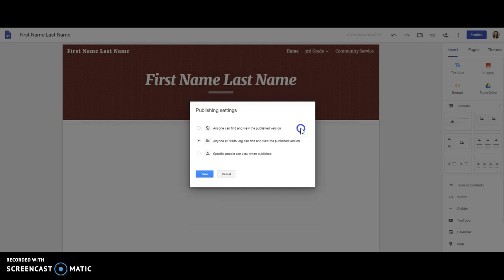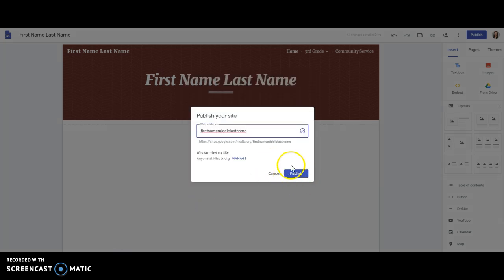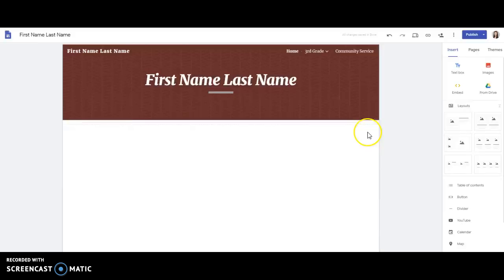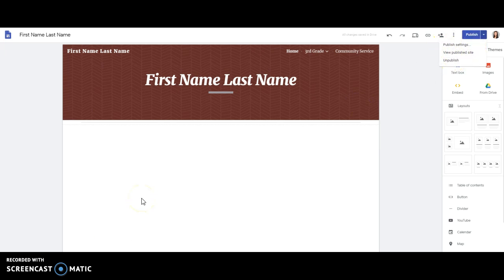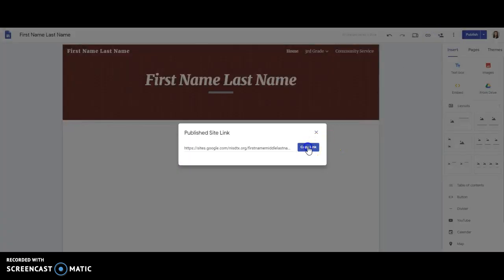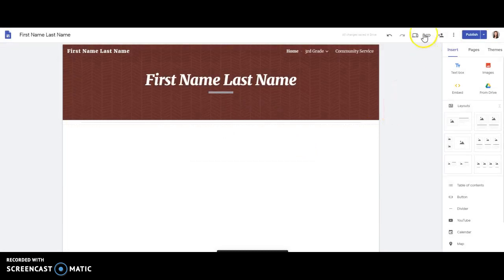Publish Your Site